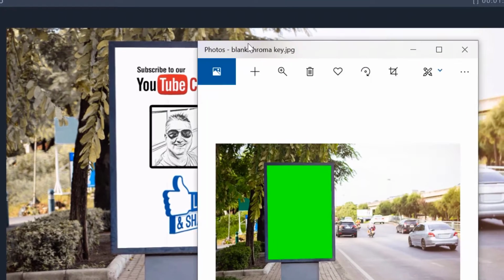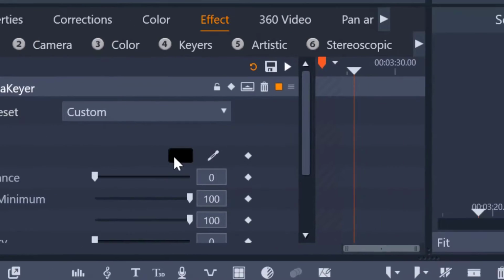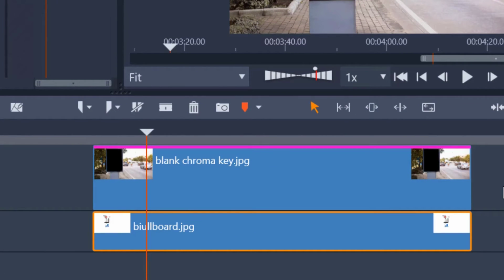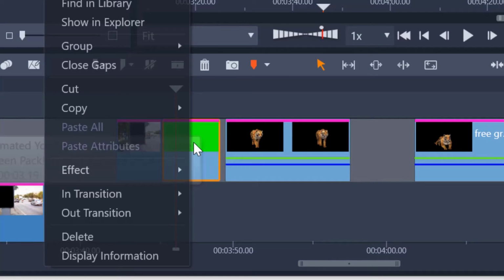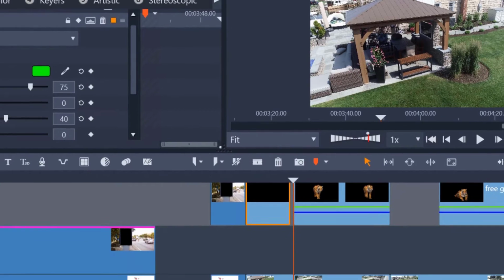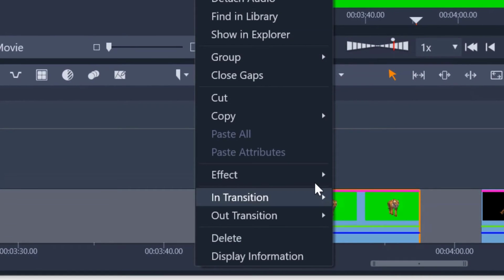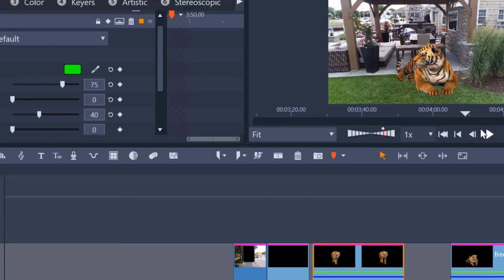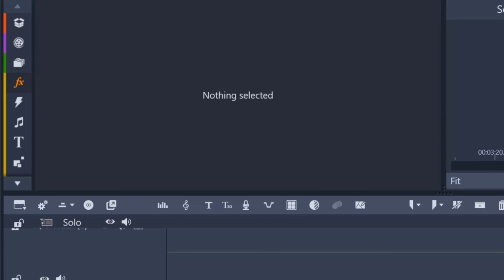Green Screen Effects with Chroma Key in Pinnacle Studio 24 Ultimate 2021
In this video I show how to use the chroma keying tool for green screen video editing in Pinnacle Studio 24 Ultimate. It is quite simple and straight foward as Is seen with the previous versions of Pinnacle studio. Check out Pinnacle Studio if you haven't. We show some basic examples including green screen with billboards, animals and video overlay.